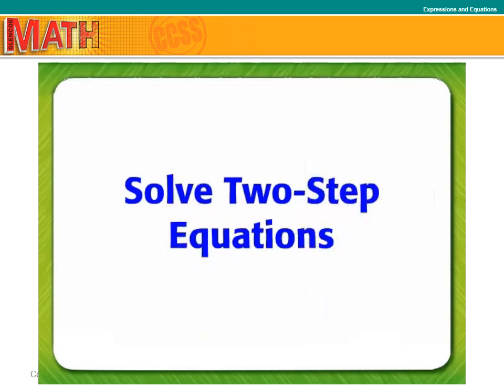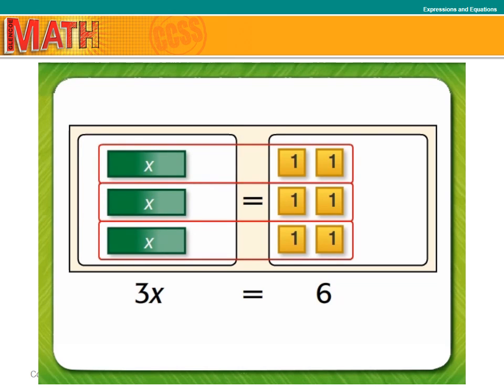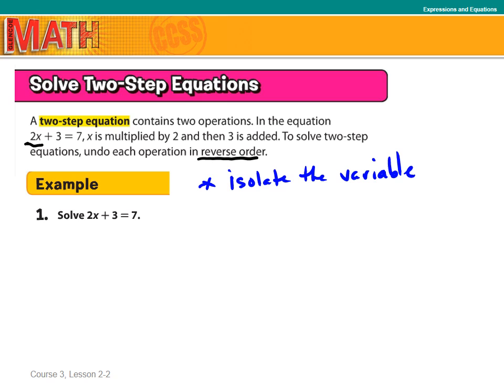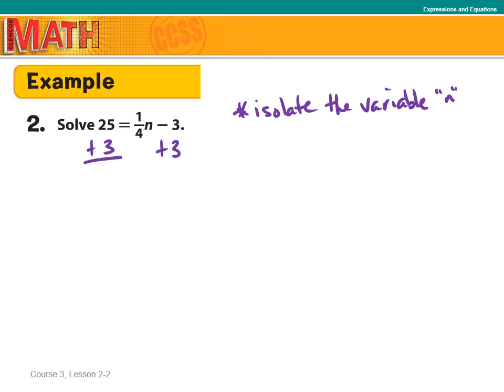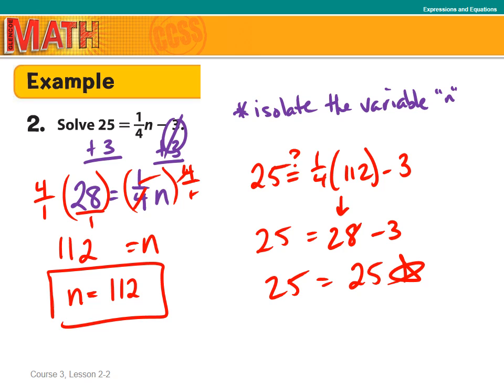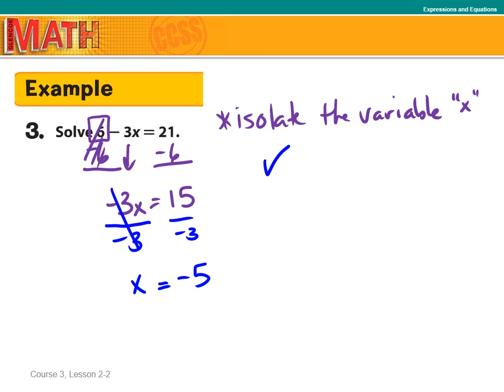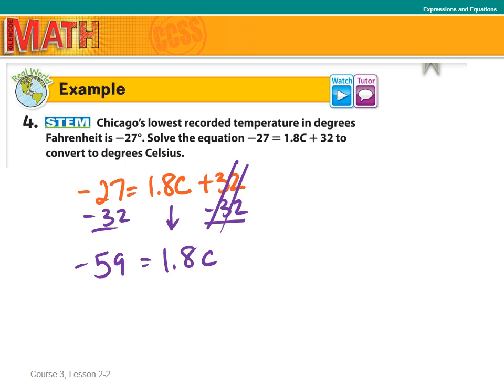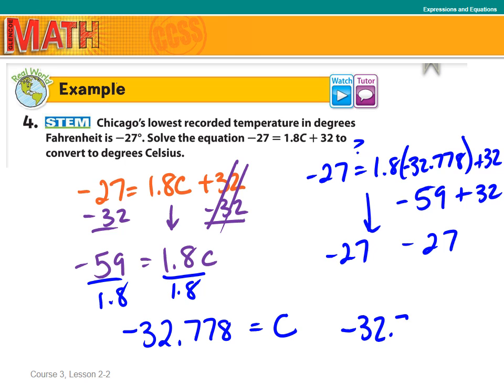2.2 Solve 2 Step Equations